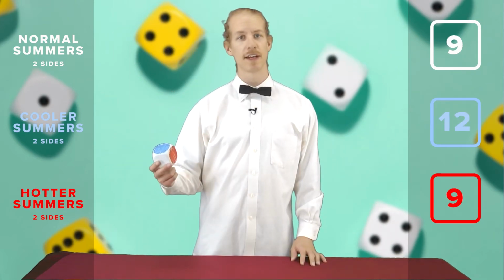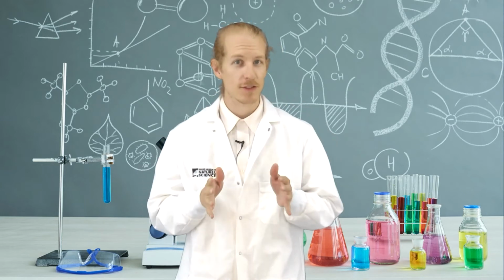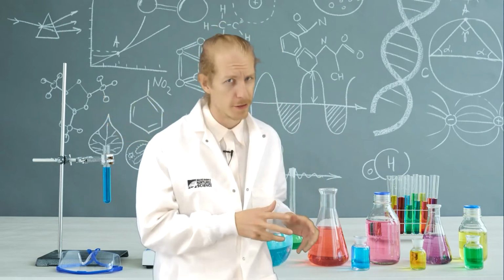Loaded Die Demo